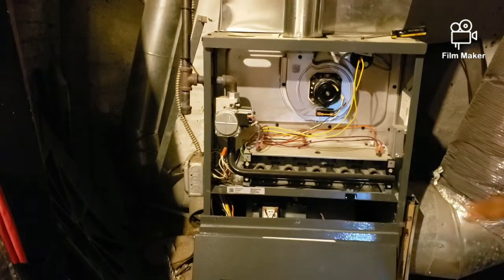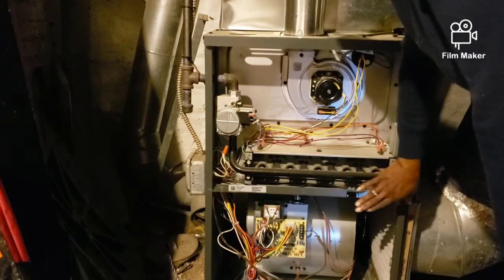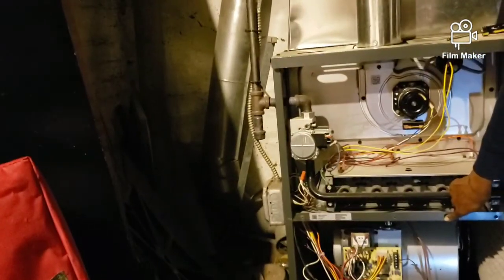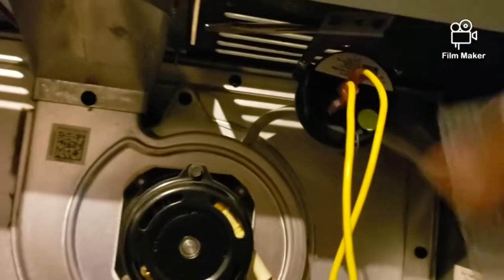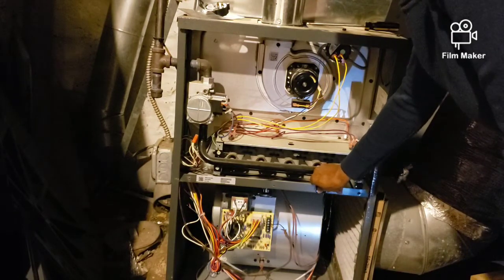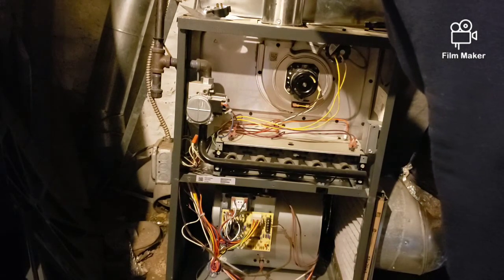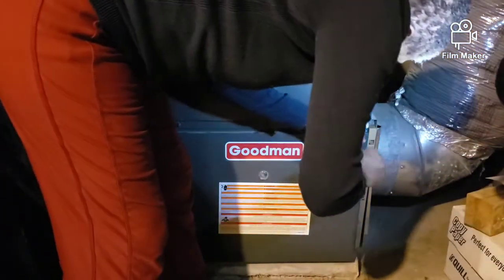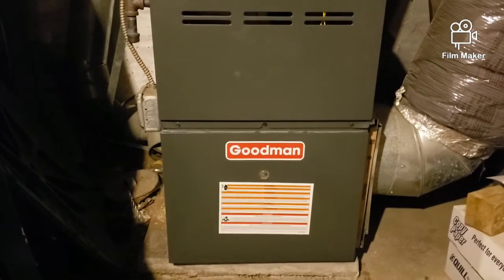Replacing Furnace Pressure Switch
Goodman furnace pressure switch replacement is easy as 1, 2, 3! If I can do it, anyone can.

Parts: OEM Upgraded Replacement for Goodman Furnace Vent Air Pressure Switch B13701-42

Tools: plyers, screw drivers, reading glasses 👍

Jazz Gray-Sadler